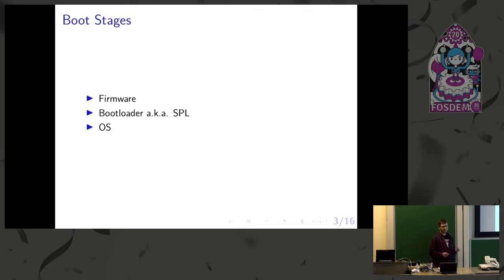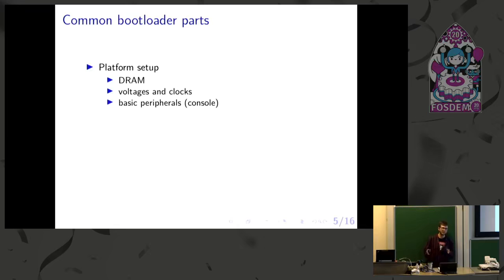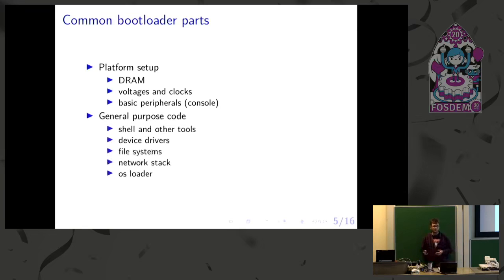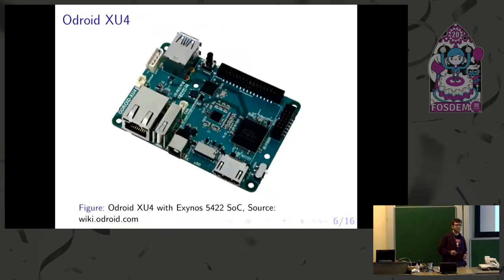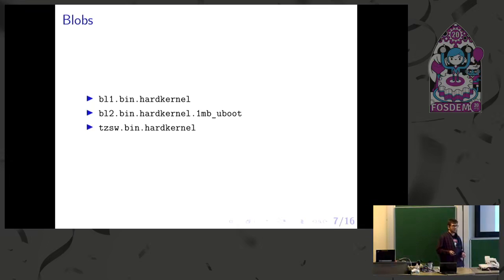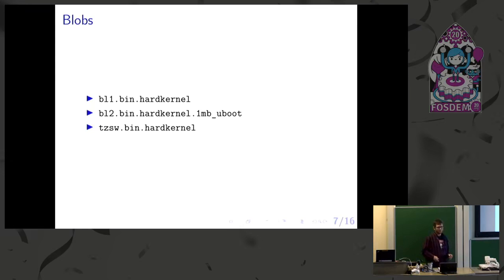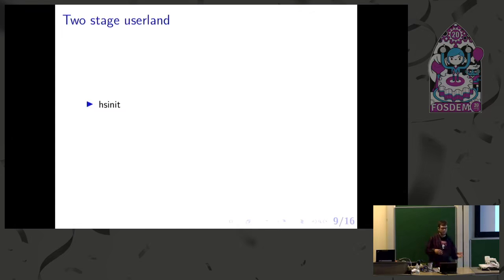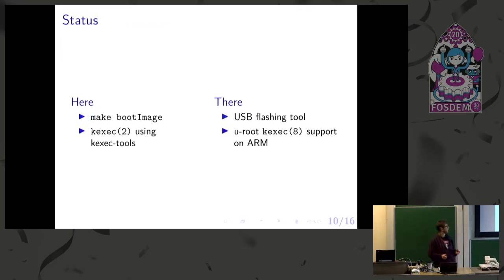boot loader How to boot Linux and nothing else